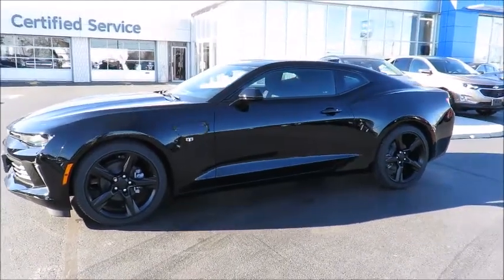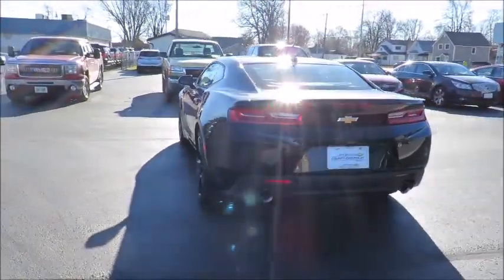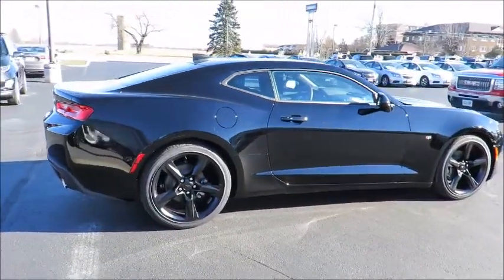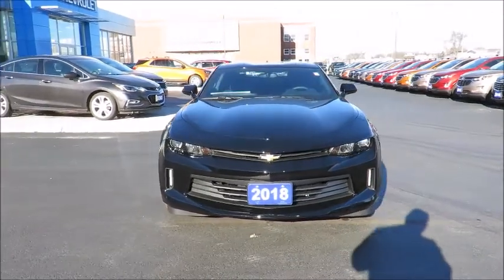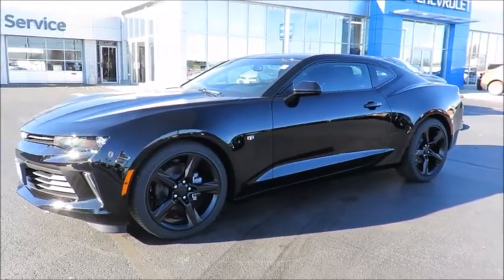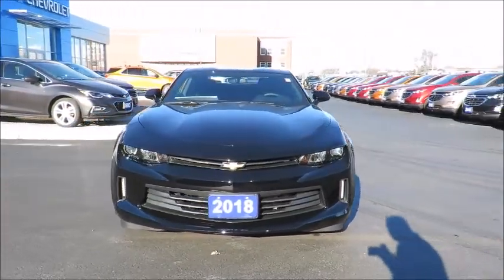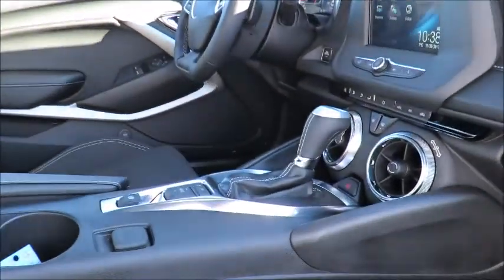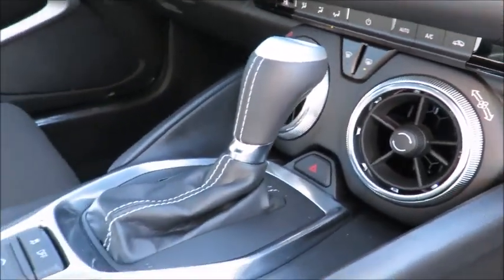2018 Camaro 1LT Black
2018 Camaro 1LT at County Chevrolet Essex